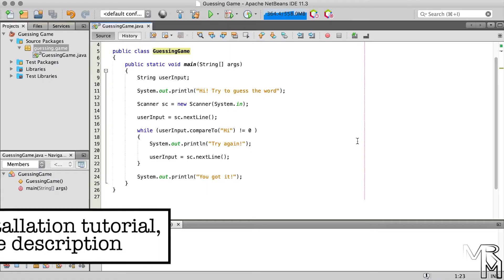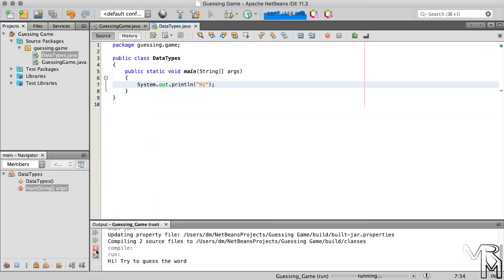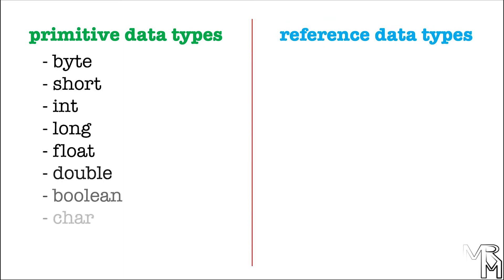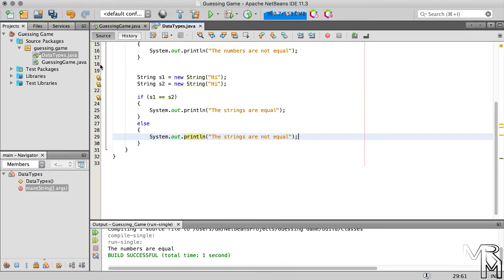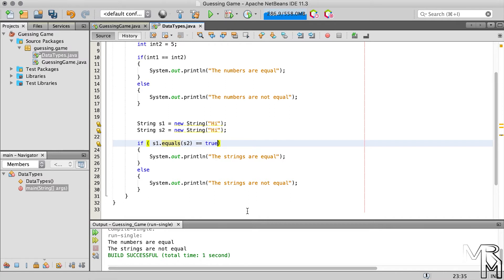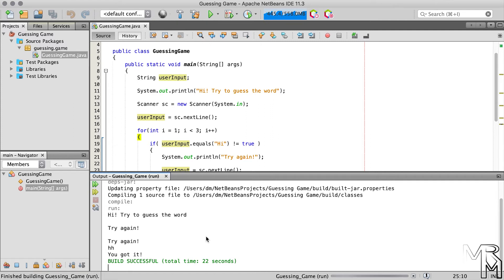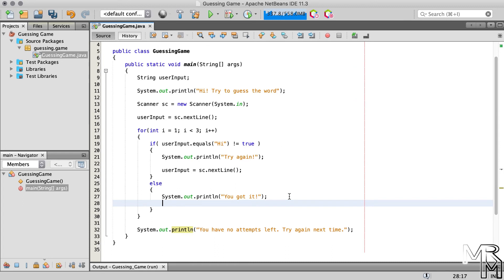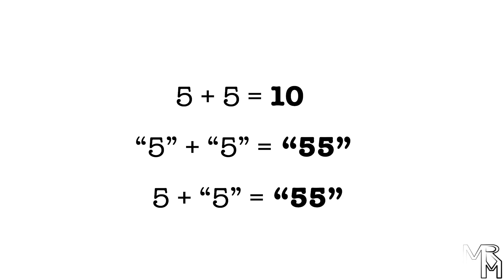Object Oriented Programming with Java: 5. Intro to Primitive & Reference Data Types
In this video, we will continue talking about object oriented programming with Java. We will talk about primitive and reference data types in Java and some differences in their behavior. Intro to primitive & reference data types might be a bit hard to understand without practice, so we will also modify the program we started in the previous video, for example, we will replace the compareTo method call by an equals method of the String class.